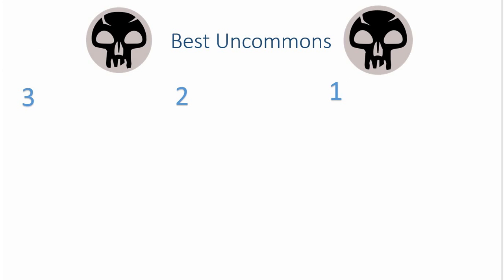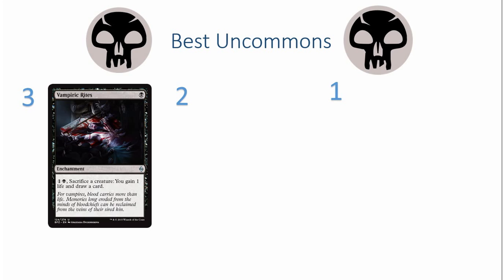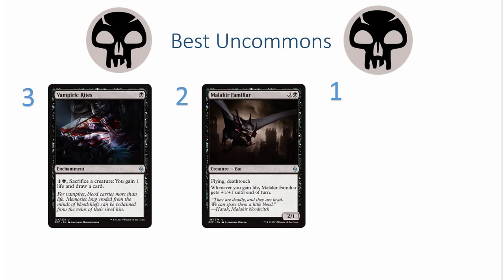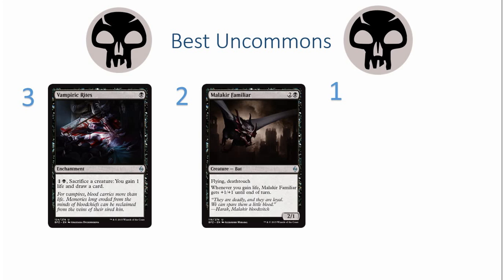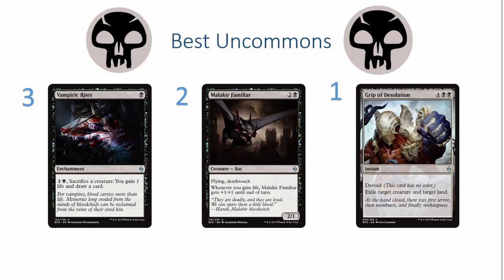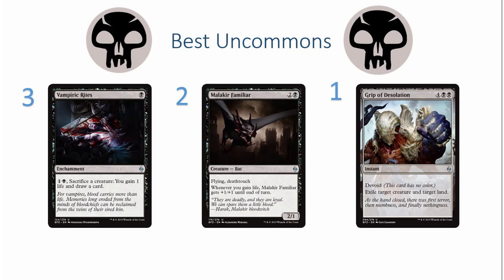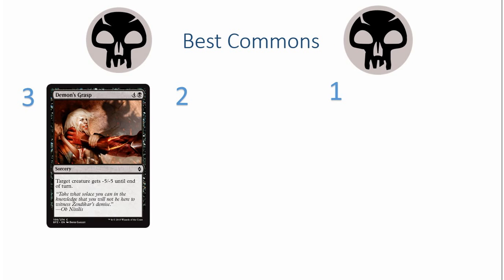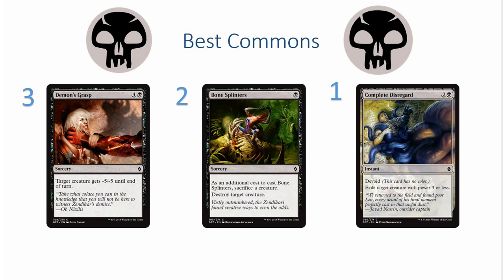Battle for Zendikar Limited Review: Best Commons and Uncommons in Black!